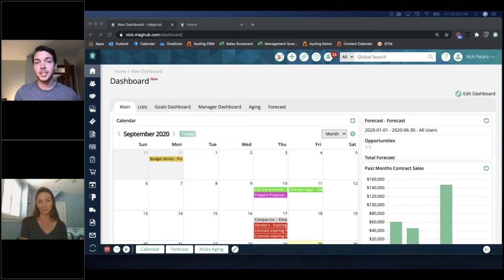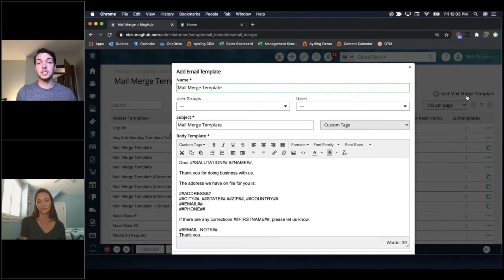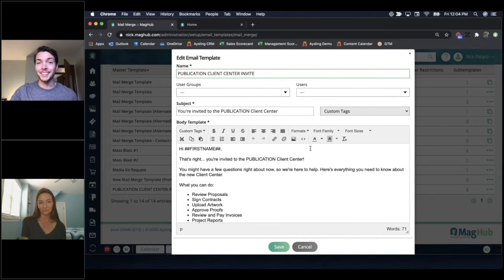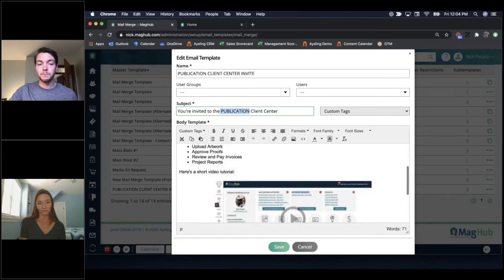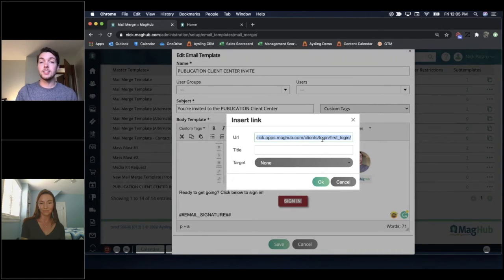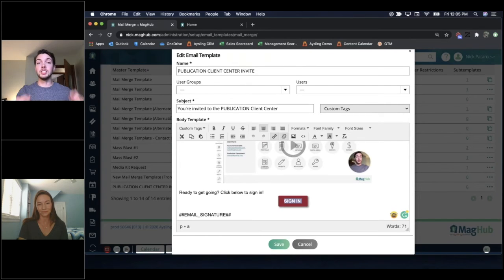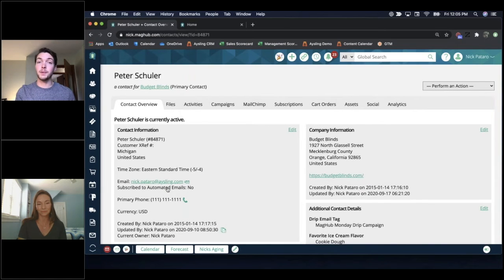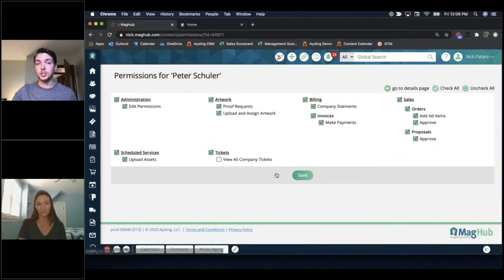MagHub Monday Client Center Part 2: Special Guest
Getting adoption is tough. Today, a special guest shares a few tips for how she got her team and her clients to adopt MagHub. Specifically, the Client Center.

Getting adoption here will save time, decrease back and forth emails with clients, and dramatically increase client satisfaction.